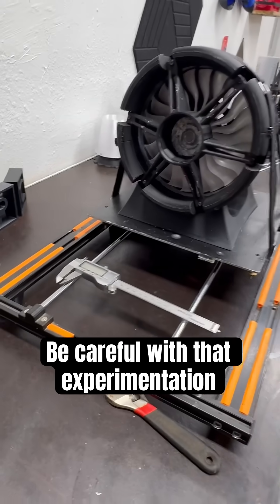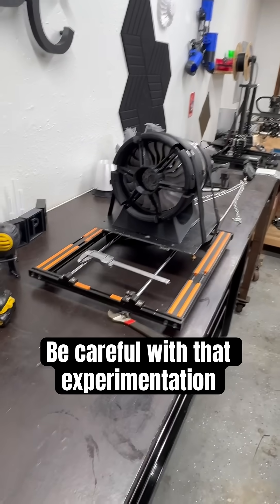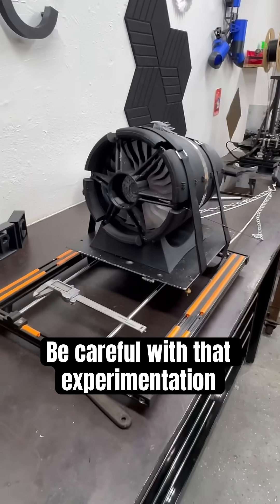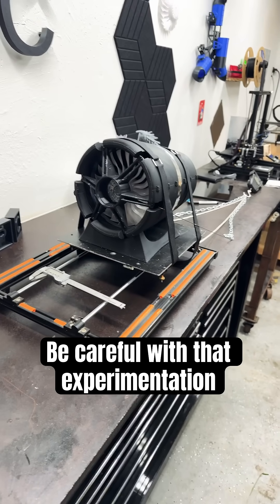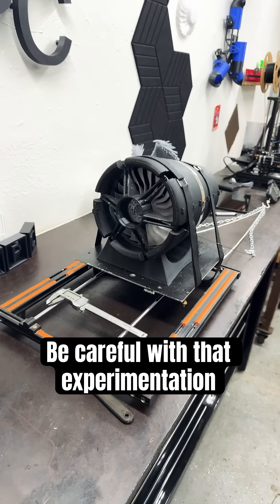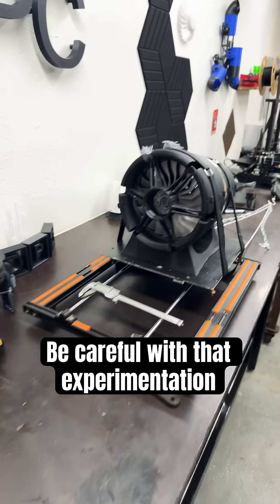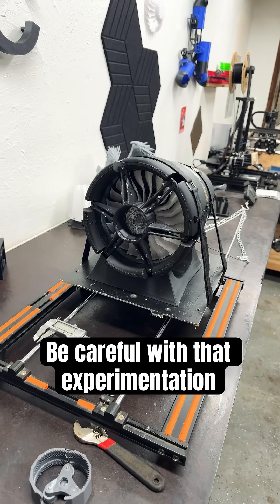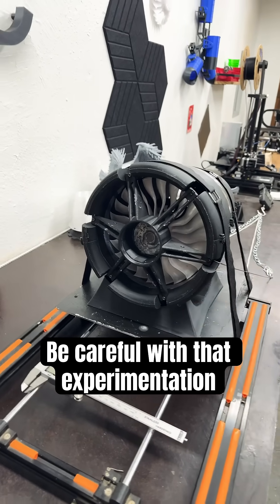I think creating a star should be left to the creator. I’ll stick with turbines. physics ￼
Oh the things we do when we’re bored.